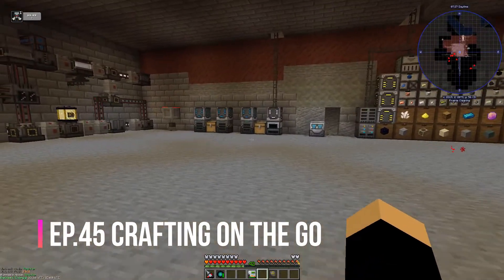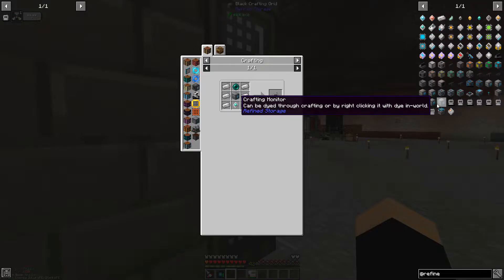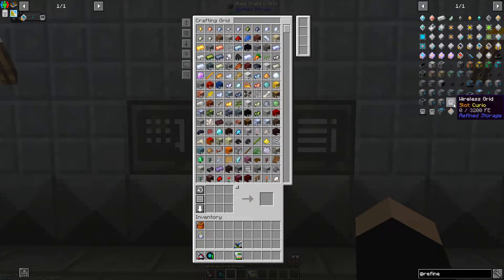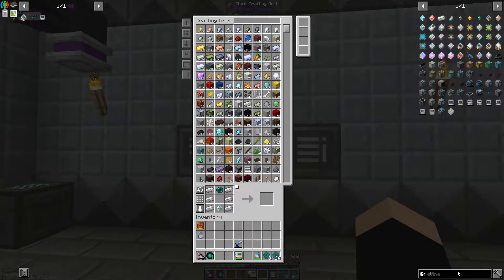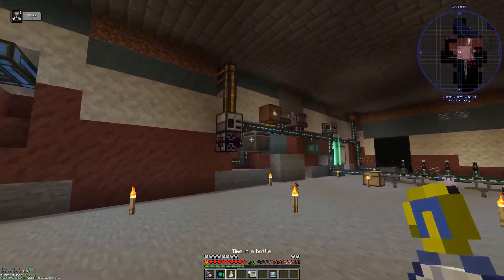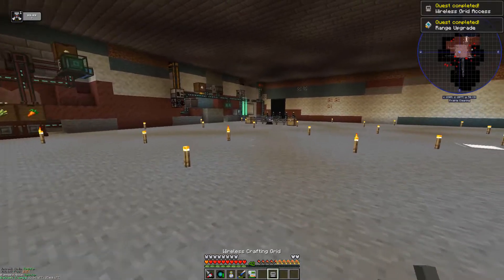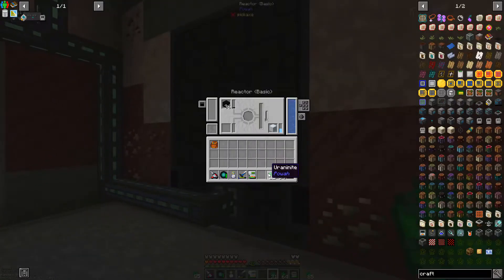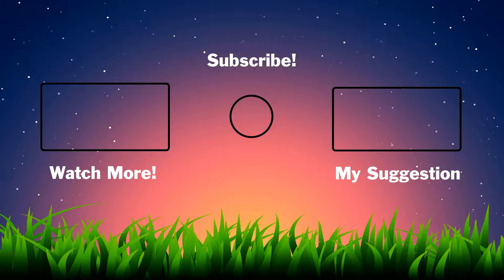Enigmatica 6 - 45 - Crafting On The GOOOO!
Hello Peeps! Today I'm excite to play modded 1.16! Enigmatica 6 modpack is the perfect pack to dive into newer mods and learn to do stuff in a different way.

Rules for this Series:
#1: No kitchen sink
#2: No teleport commands
#3: No voiding items(maybe)
#4: every animal nametag dinnerbone